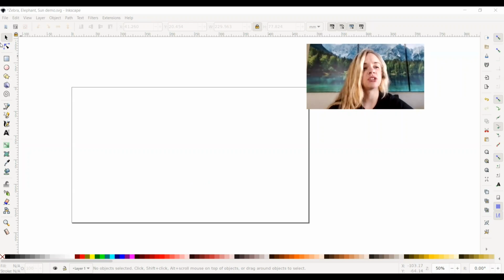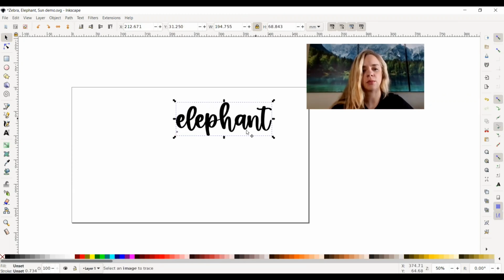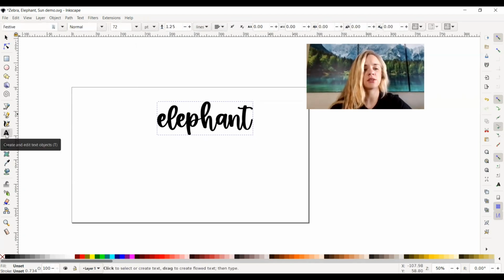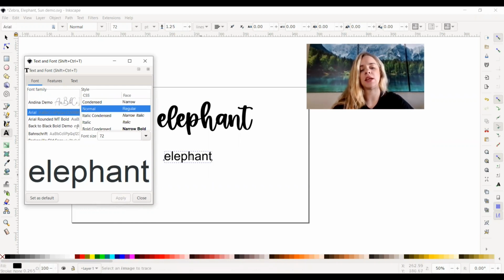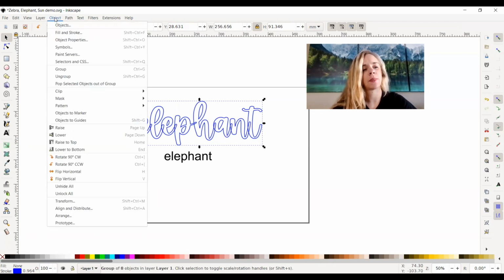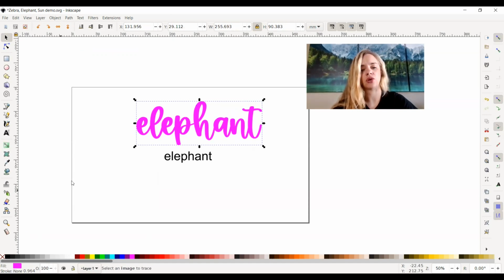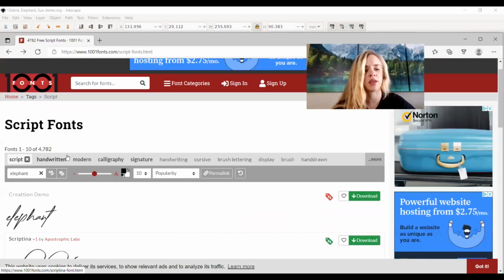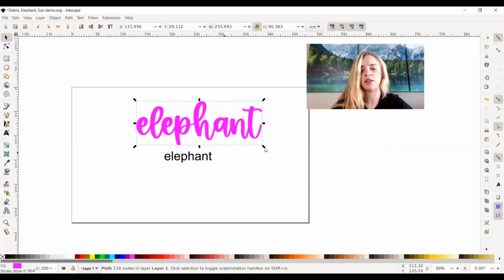Text + Font on Inkscape for Laser Cutting with Glowforge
If you liked this video, check out our most recent endeavor, Laser Design Club.  It is a one-of-a-kind private laser community where you can master your laser maker skills.  With a LightBurn, laser focused marketing, and Inkscape course, as well as content from other industry experts, Laser Design Club truly has something for everyone.

*By using our link, not only will you get a discount but we will also get a payout too, which truly helps out our family!

My Etsy Shop For Digital Files

About me: I run an online Etsy shop where I sell mostly laser cut goods and files. At first, my business was mainly crochet and knitwear, but I recently pivoted to strictly laser cutting. I really like the infinite possibilities laser cutting brings, and also enjoy coming up with my own unique designs. 😊
SUPPLIERS I USE FOR LASER MATERIALS:
Smokey Hill Designs (mostly wood, some acrylics): smokeyhilldesigns.com
Proofgrade from Glowforge